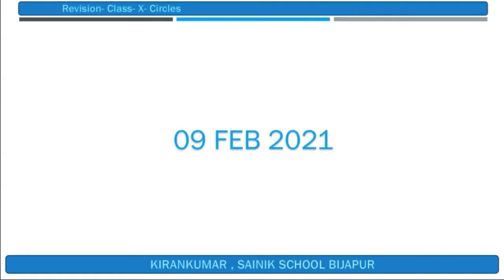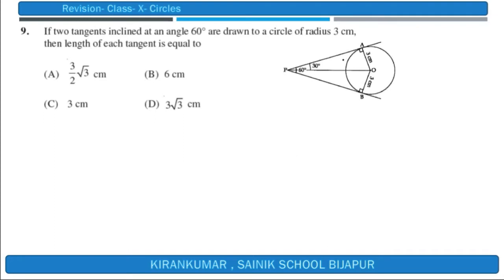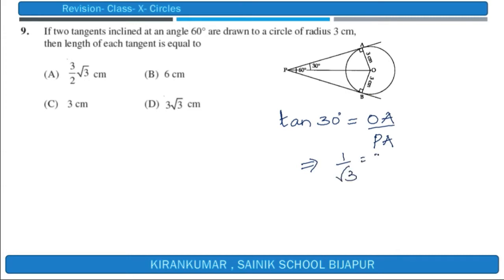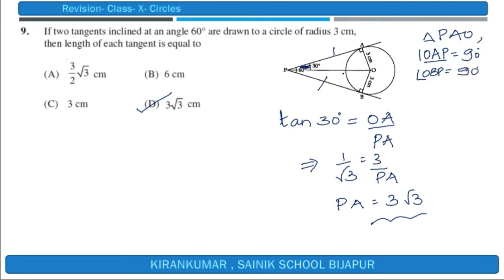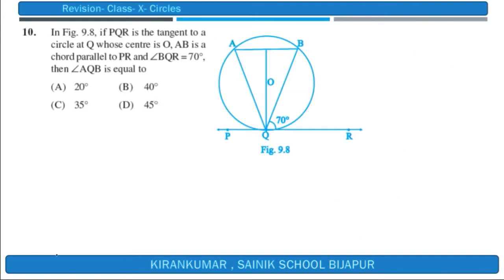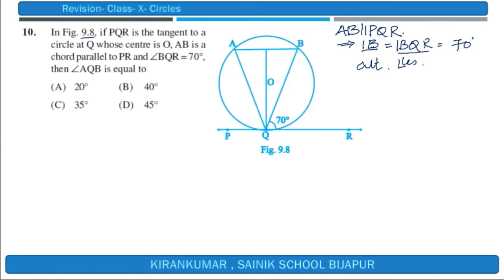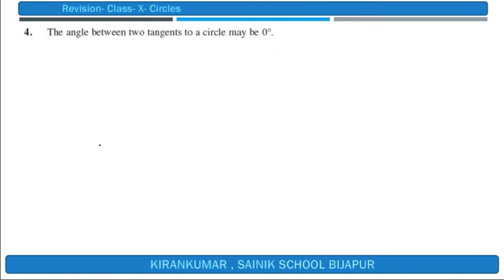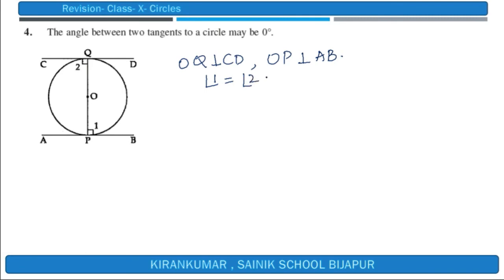REVISION_CIRCLES_PART-2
An attempt to learn a few concepts of Mathematics during Pandemic